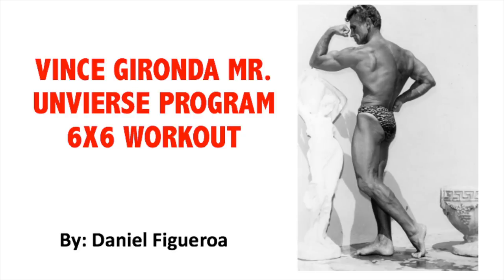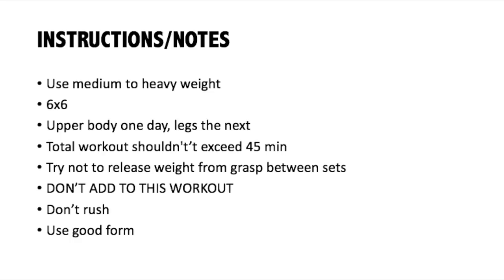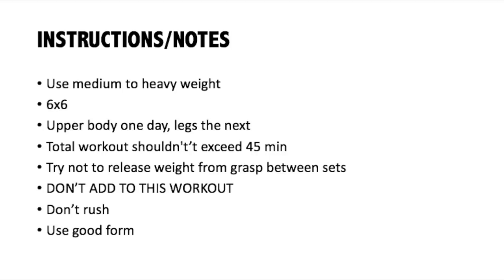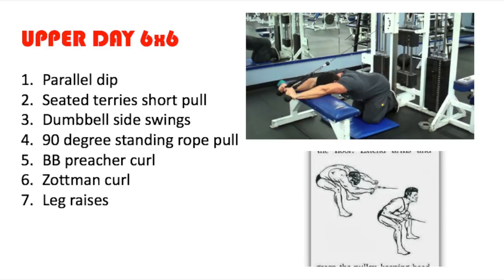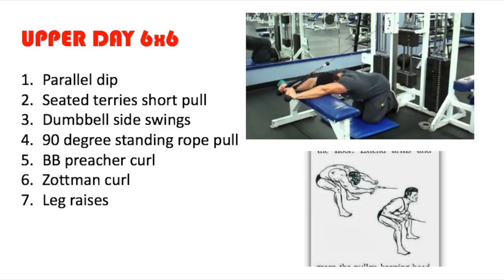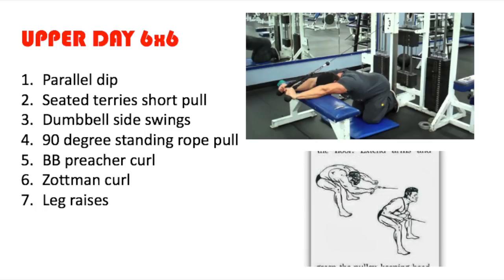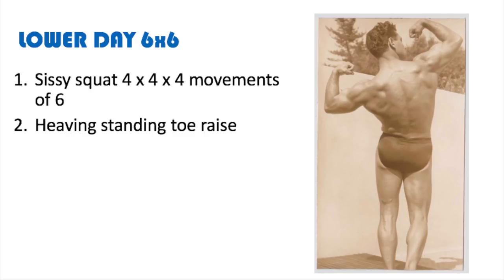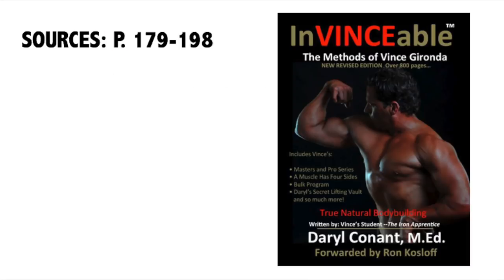VINCE GIRONDA'S MR. UNIVERSE ROUTINE (THE REAL 6X6 WORKOUT)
In this video we discuss VINCE GIRONDAS REAL 6X6 workout !
Apply for my Silver Era Bodybuilding Program here!